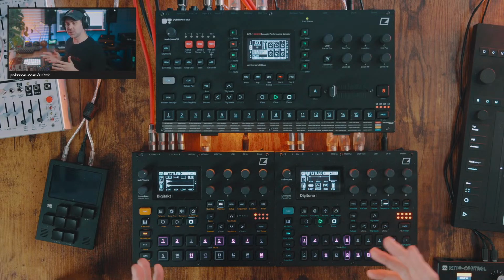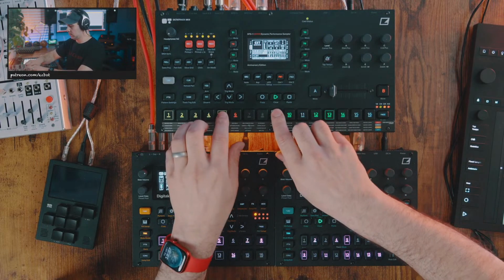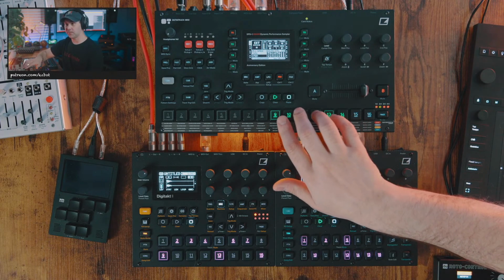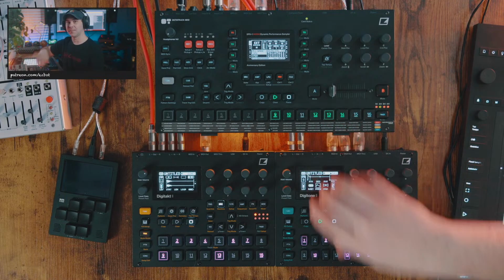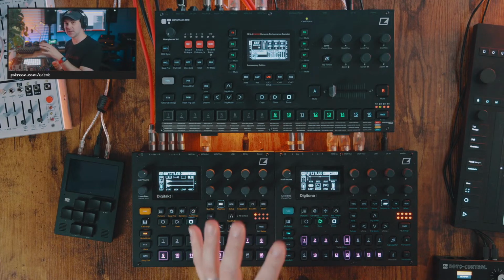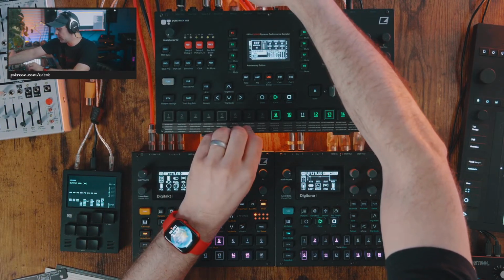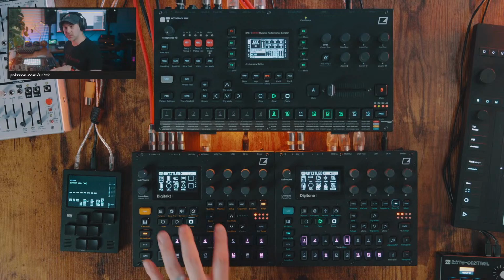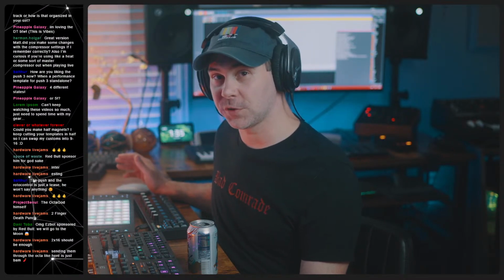Octatrack Performance Mixer 3.0.6: Deep Dive, Demo, and Discussion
The Octatrack Performance Mixer template for the Octatrack MK1/2 transforms your Octatrack into a dynamic live performance effects unit. It allows you to create tension, build drama, and transition seamlessly between songs or moments. Join me in today's live stream, where I'll explain how it works, the process of its creation, and how to use it effectively. I'll also be available to answer your questions in real-time!

Download the Octatrack Performance Mixer 3.0.6 Template

zbot

00:00:00 Start!
00:01:35 How the 'Performance Mixer' works
00:03:53 Demo of using some effects for Techno
00:04:54 Using the beat repeats
00:05:58 Significant changes to this template from prior templates
00:08:45 Why I am making these templates
00:10:14 More changes from previous versions
00:10:38 Performance Mixer 3.0.6B - The DJ Template
00:14:24 4-bar loopers are now on all template variants and why
00:15:20 Why we use 4-bar loopers instead of 8
00:16:16 How I clock the Octatrack and why
00:18:26 I've adjusted the noise riser volume and now you can too